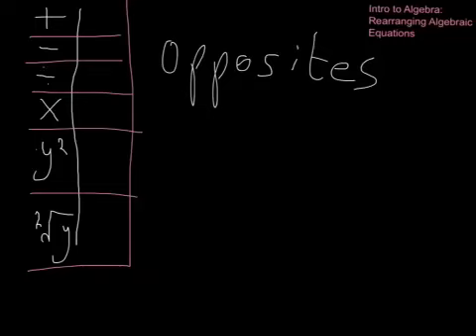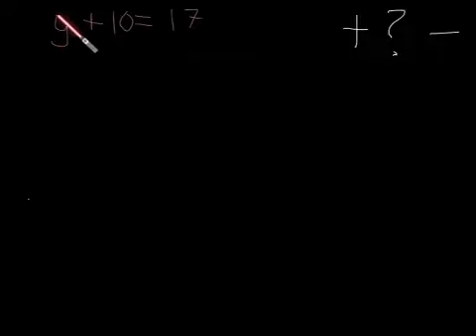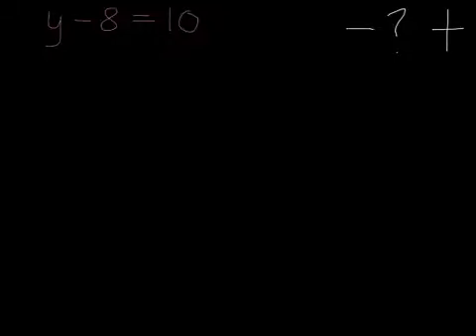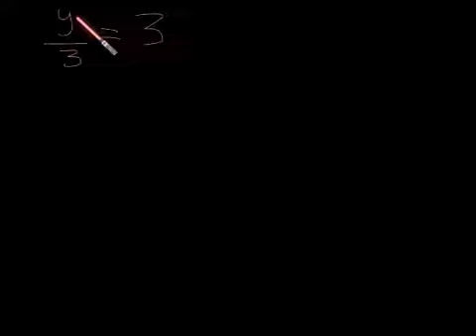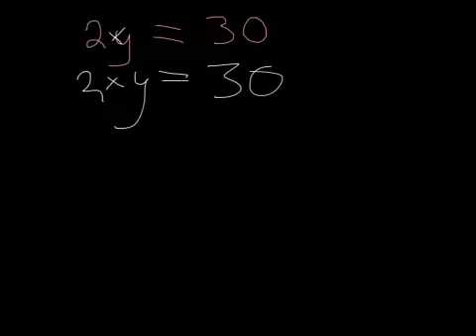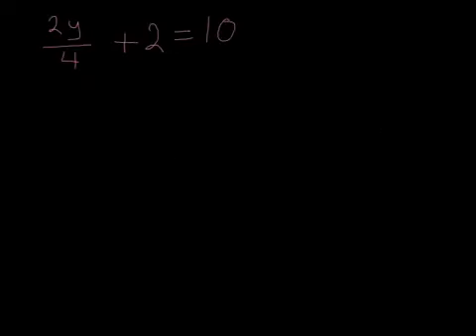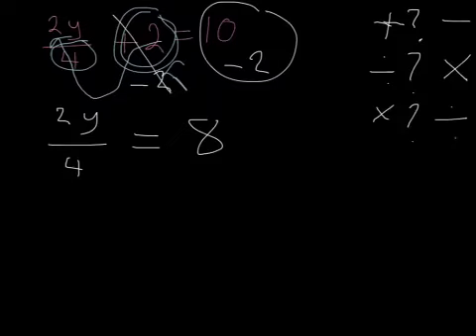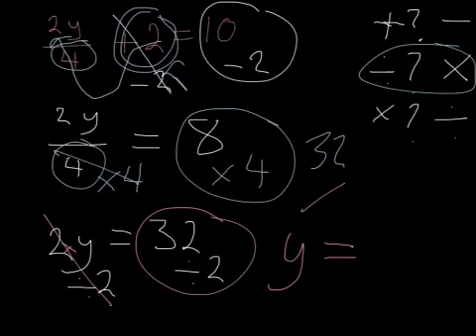Introduction to algebra: rearranging equations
Opposites
Balancing sides
Rearranging pro numerals and numerals

This is a great way to begin fractions, developing our our understanding of how equations can be easily manipulated.

Remember:
Letters on the left ( pro numerals) and numbers on the right ( numerals)